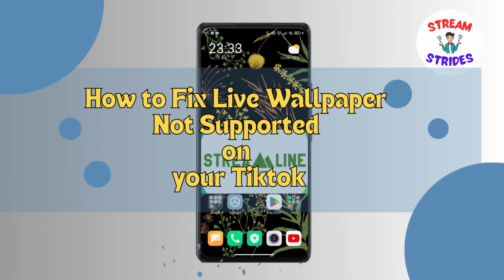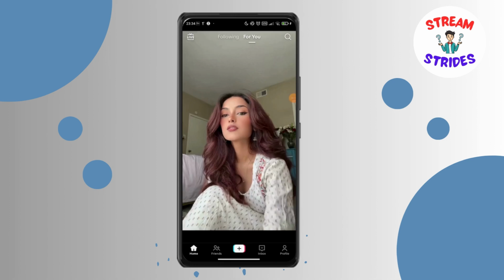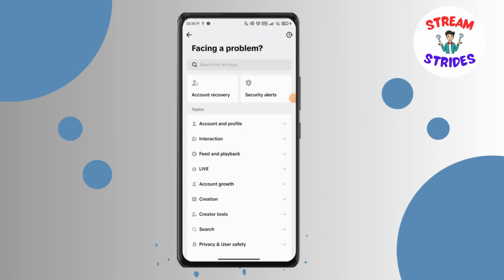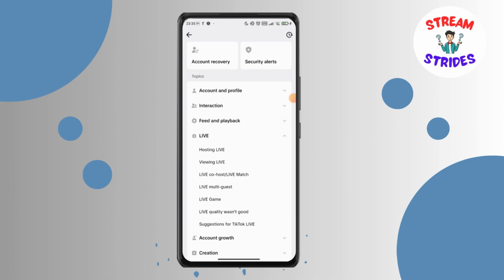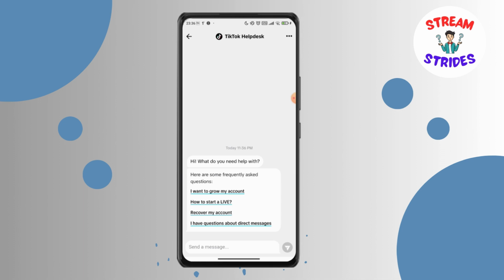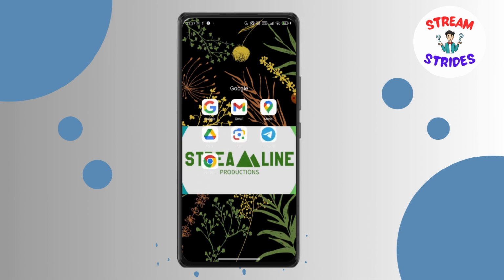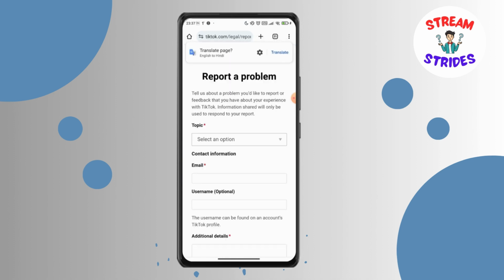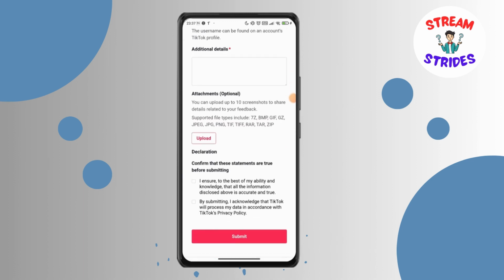How To Fix Live Wallpaper Not Supported On Tiktok 2024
Here's a YouTube video description for "How To Fix Live Wallpaper Not Supported On TikTok" in the format you provided:

**How To Fix Live Wallpaper Not Supported On TikTok**

Welcome to our step-by-step guide on "How To Fix Live Wallpaper Not Supported On TikTok"! If you're having trouble with setting live wallpapers on TikTok or encountering the 'Live Wallpaper Not Supported' error, this video is for you. We'll walk you through the troubleshooting steps to resolve this issue and get your live wallpapers working seamlessly on TikTok. Whether you're using the app on Android or iOS, these solutions will help you enjoy your favorite live wallpapers without any hitches.